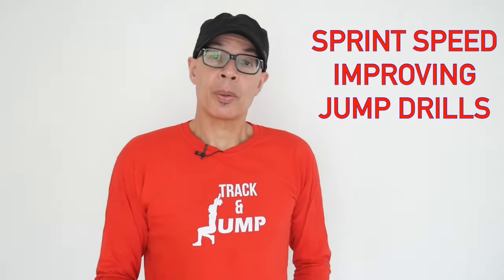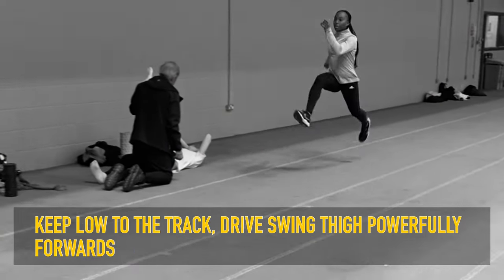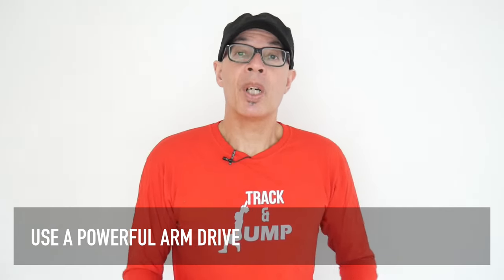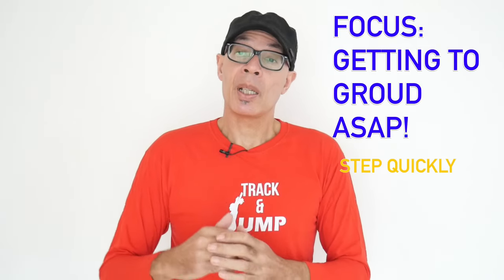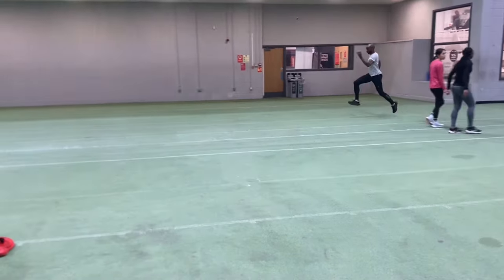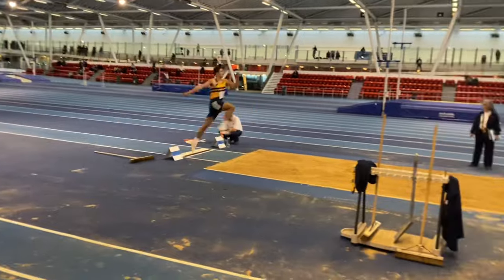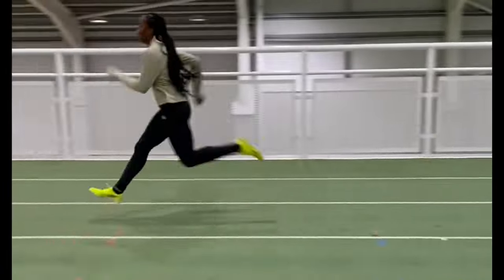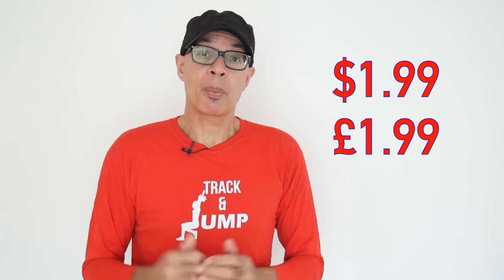BEST JUMP DRILLS TO MAKE YOU SPRINT 👀 FASTER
In this video I talk about the benefits of doing jump drills for improvements in maximum sprint speed.
Video Time-line
0.30min: Drill 1: Take-off switch
Perform two free leg landing take-offs from one leg and then perform two from the other.
You need to run two steps after the second take-off to switch onto the other leg,
045min: Technical tips
1.07min: If the drill had a long or triple jump focus ...
I explain the difference
1.18min: Drill 2: Adapted long jump penultimate step
This is a “clipped” version of the free leg landing take-off drill
Switch legs between reps - to work the movement from both sides of the body.
1.47min: If the drill had a long jump focus...
I explain this
2.06min: Both drills will fire up the neural system
To potentiate and create greater reactivity
2.31min: How to use these drills
2.46min: Further thoughts
If you follow a specific and well-constructed speed training programme then you will get faster
3.21min: Channel memberships
3.41min: How to get the most from your weight training for sprints and jumps
4.00min: Freelap timing system
Interested then drop me a message

GREAT READS!

101 Youth Athletics Drills by Me!!!

Great Kit
Speed Bands

GET MORE JUMPS & SPRINTS KNOWLEDGE
THE JUMPER